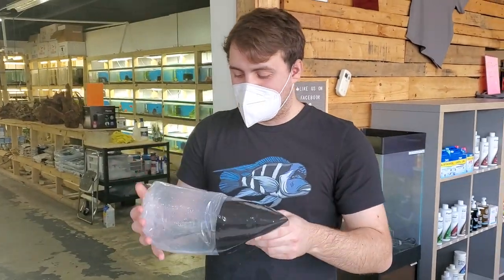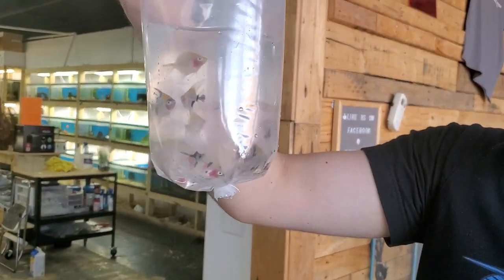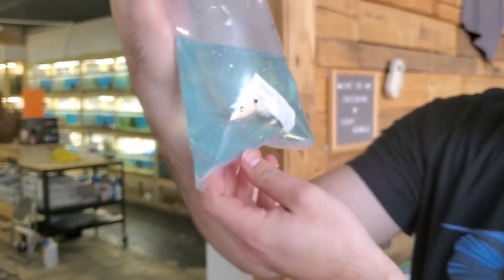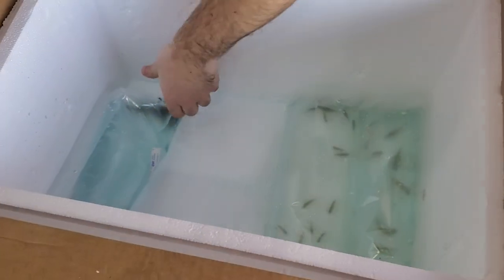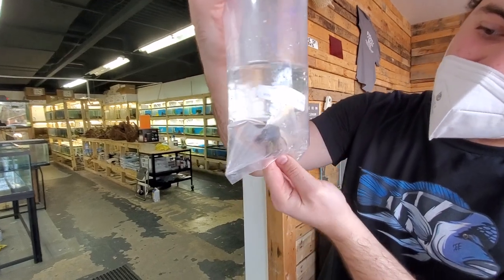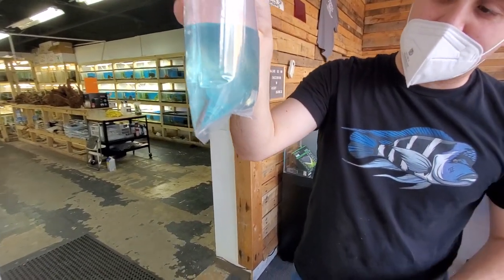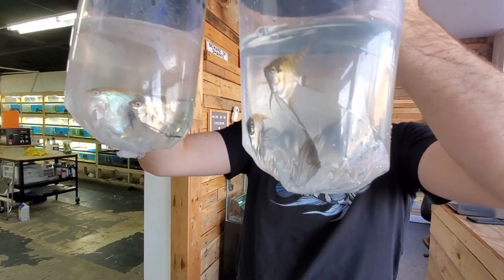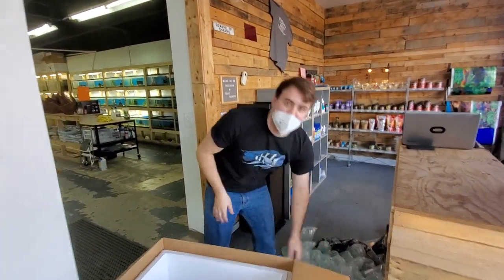November 19 Fish Unboxing 2021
New Goodies are in!